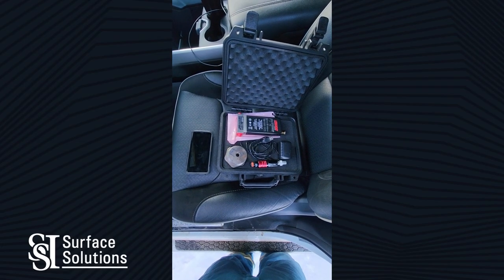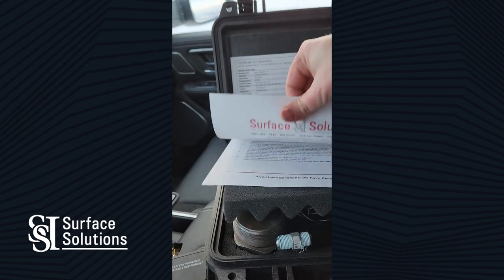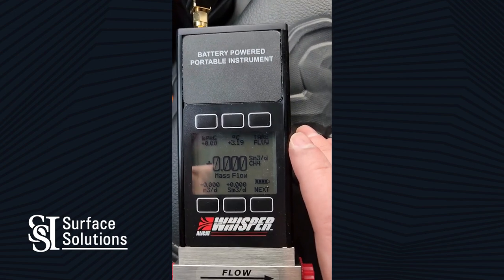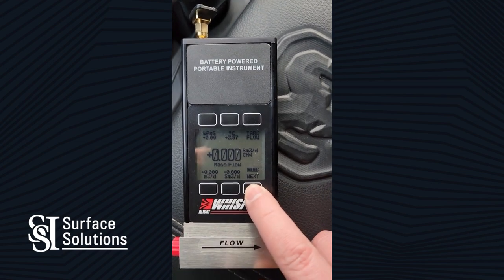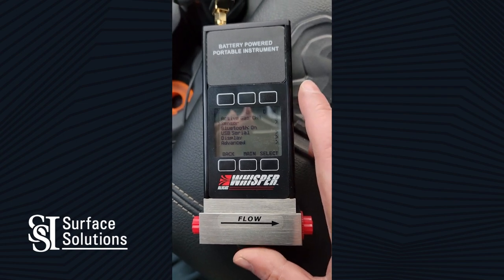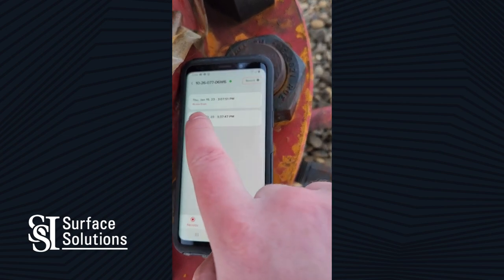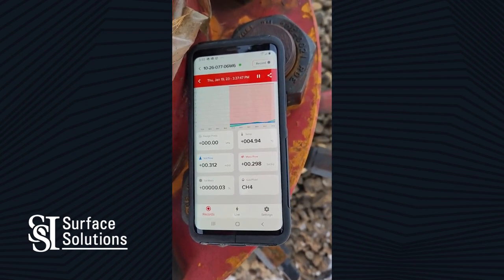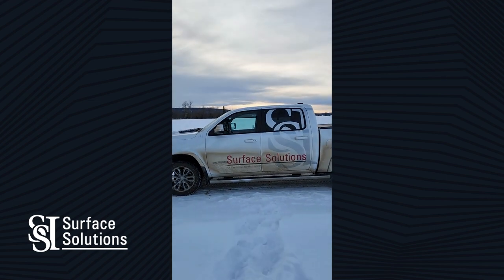Digital Bubble Tester Guide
Surface Solutions has partnered with our manufacturer for Western Canadian distributorship of our Digital Bubble Testers. Surface Solutions core values of innovative services and equipment led us to finding a quantitative solution to archaic Bubble Test methods used to identify Surface Casing Vent Flow in the Oil and Gas Industry.

Surface Solutions goal is to sell, rent, and service our product to customers.